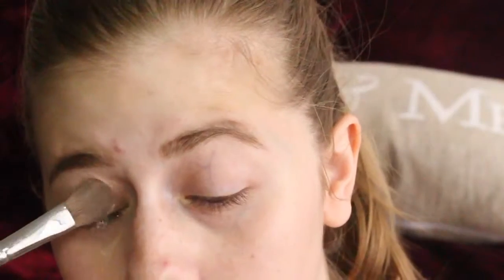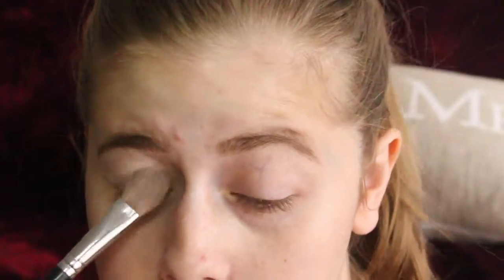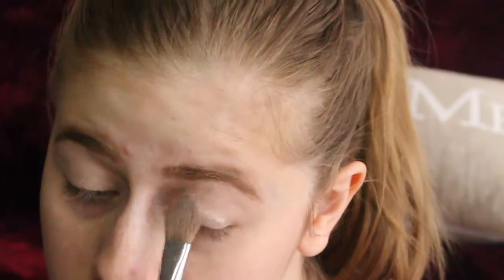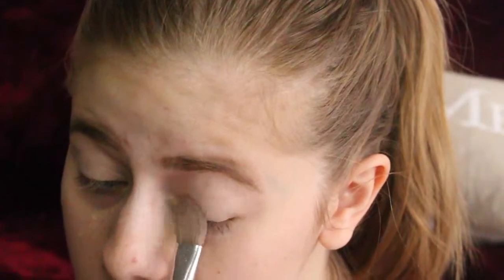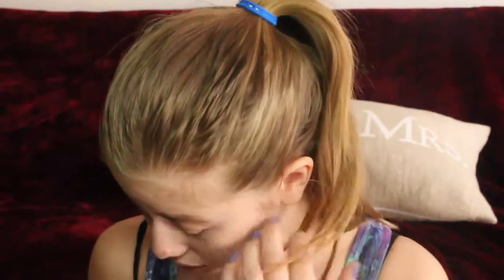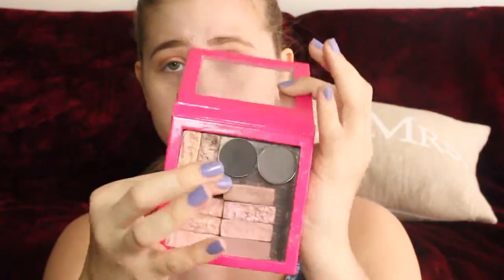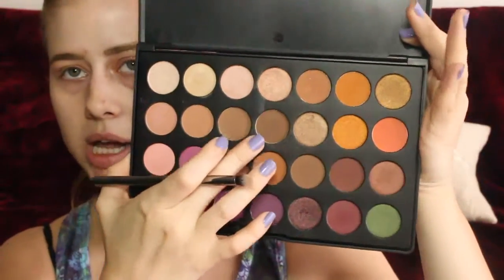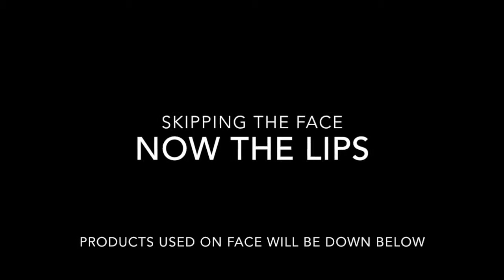Bronzey Gold Makeup Look | Talk Thru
Hey guys, Thanksgiving is tomorrow and I thought I'd post one more simple thanksgiving appropriate look before I jump into more dramatic looks. I only did the eyes in this video because you have seen me do my face makeup a bunch of times. All makeup is listed down below. I hope you enjoy.

Makeup Used:

Morphe Palette- Jaclyn Hill
Peach Smoothie- MUG
Laura Mercer Translucent Powder
Rimel Natural Bronzer
Becca Shimmering Perfecter Champagne Pop
Essence Blush- Adorable
NYX Liquid Suede Lipstick